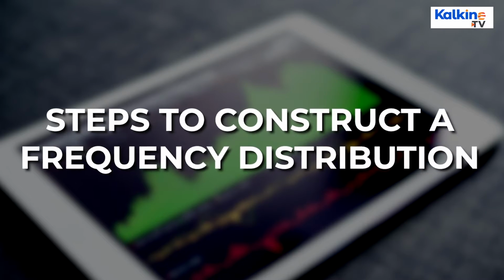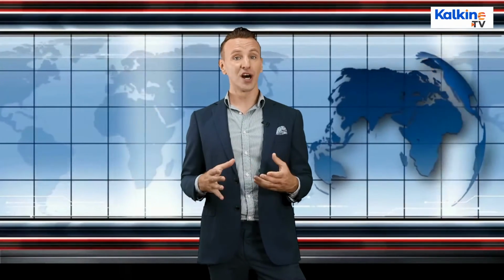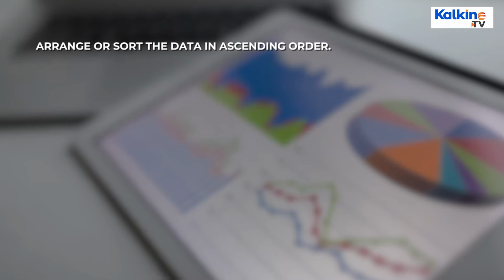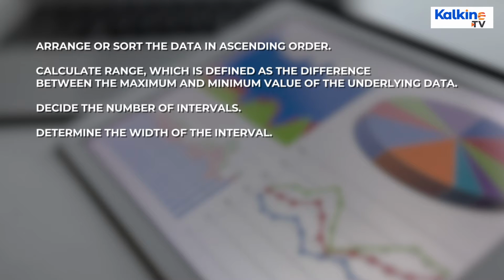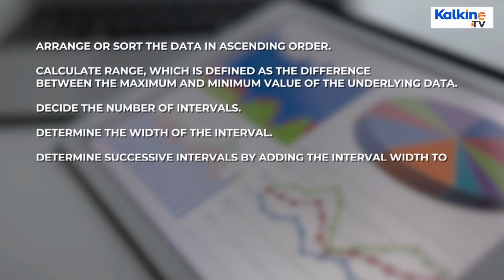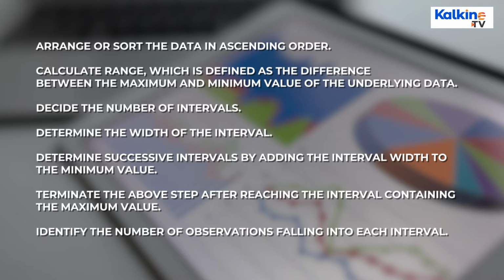What is Frequency Distribution?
A frequency distribution could be defined as a graphical or tabular display of data that summarise the data into a relatively small number of intervals. Ideally, a frequency distribution is a statistical tool that helps in analysing  large amounts of data while working with all types of measurement scale.
An interval is defined as a set of values within which each observation in a frequency distribution falls; thus, intervals group data in a frequency distribution. Also, as each observation of a data set falls into only one interval, the total number of interval covers all observations in a data set.

About us:
Kalkine Media’s You Tube Channel is a one stop shop for all related news, updates, expert views, business insights etc. Catch ASX Daily market commentary, trending news stories for the day, market movers, stock information, top research stories, expert insights and much more only on Kalkine Media’s You Tube Channel.